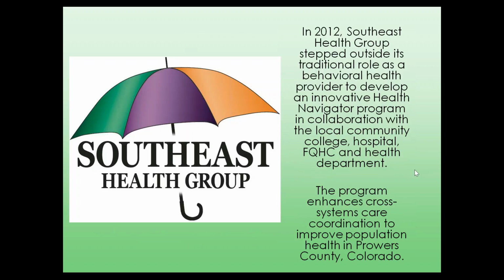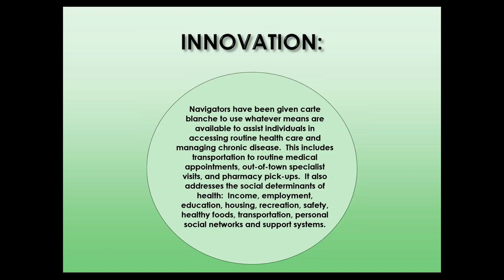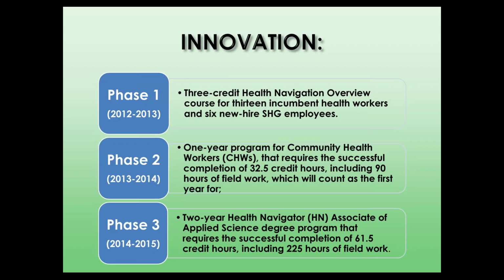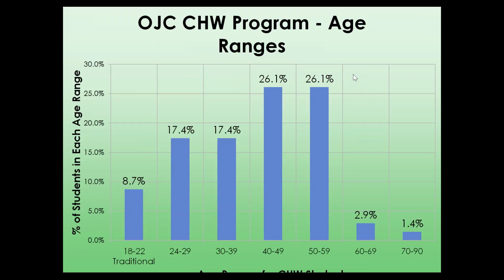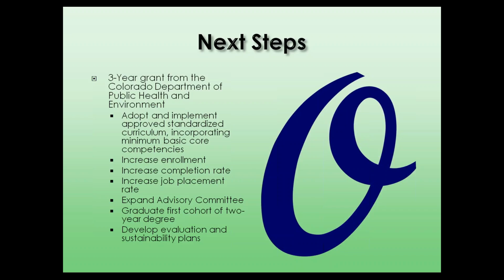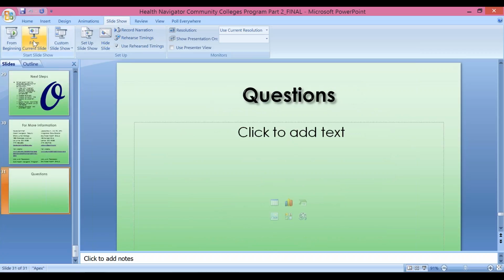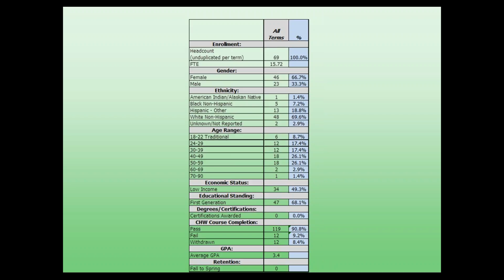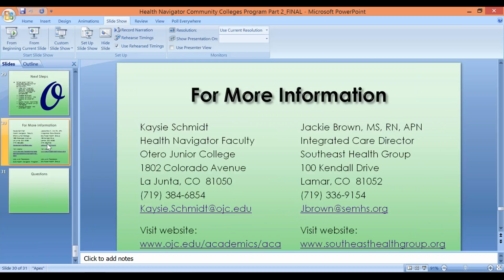2015 08 11 12 05 Health Navigator Community College Programs, Part 2